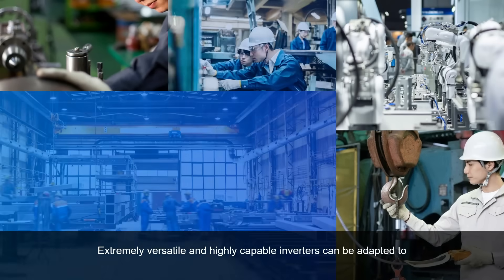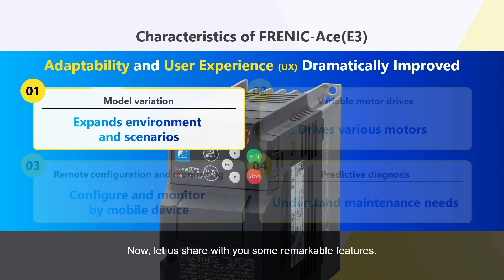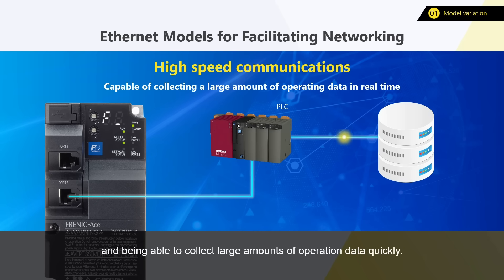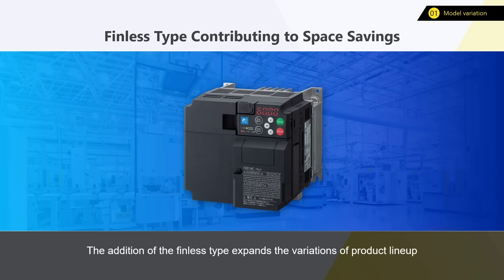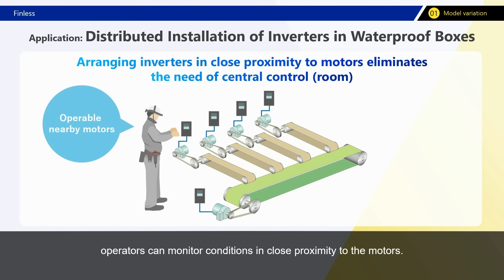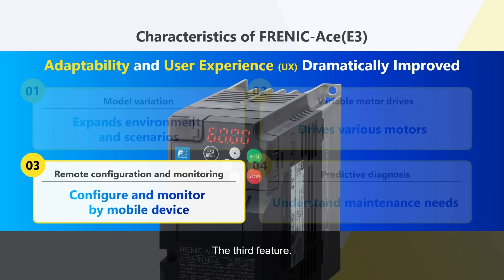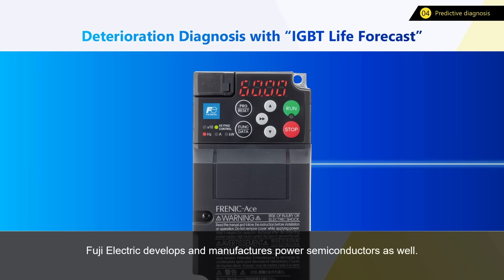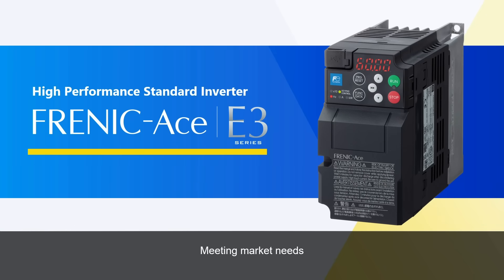Inverter FRENIC-Ace(E3) | Products & Solutions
The latest model of Fuji Electric’s FRENIC-Ace series is now available!
This advanced inverter is designed to deliver high performance and ease of use, adapting to any environment and meeting a variety of market needs.
It is compact and lightweight yet rich in functionality, including Ethernet compatibility and enhanced predictive maintenance capabilities.

Please watch the video to experience the innovative performance and evolution of high-performance and standard inverter FRENIC-Ace (E3).

00:00 - FRENIC-Ace Series Overview

01:21 - Model Variation

05:01 - Variable Motor Drives

06:14 - Remote Configuration & Monitoring

07:09 - Predictive Diagnosis